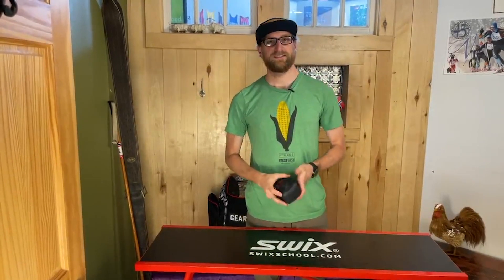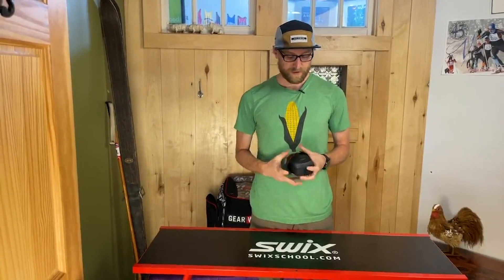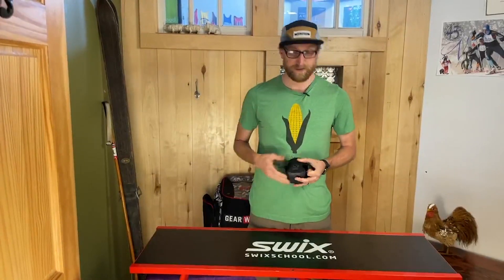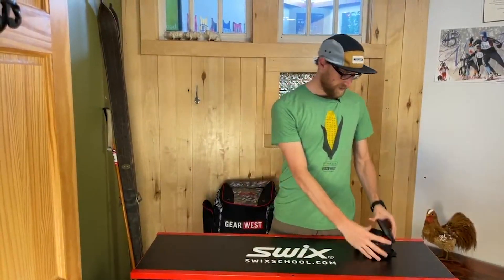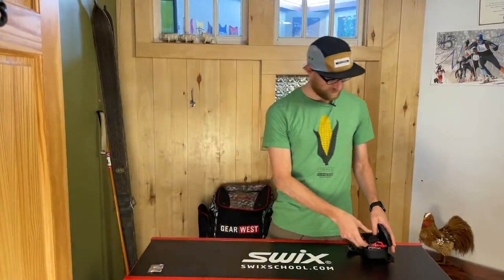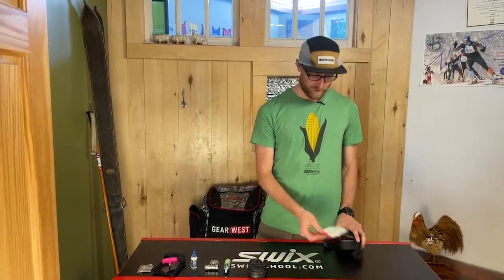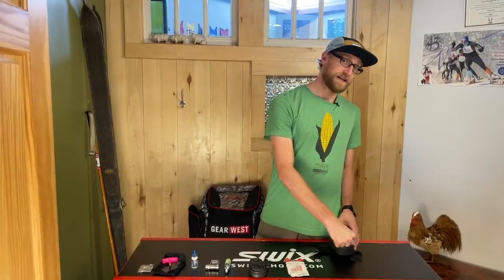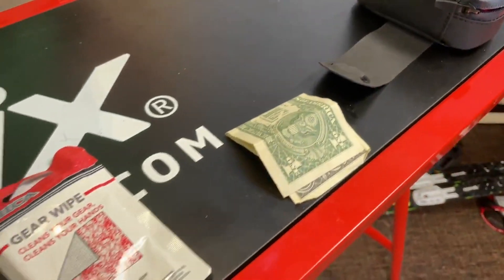SILCA Mattone Seatpack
Gear West adventure cyclist enthusiast Corey, runs through the amazing amount of accessories you can fit into a SILCA Mattone Seat pack.

Featured Products:
SILCA Mattone Seat Pack
Noble Pro 11 in 1 Mini Tool with CO2 Inflator